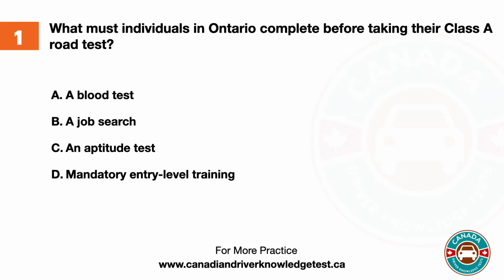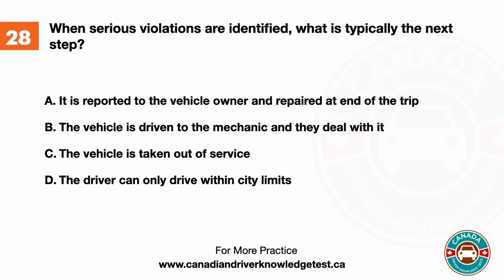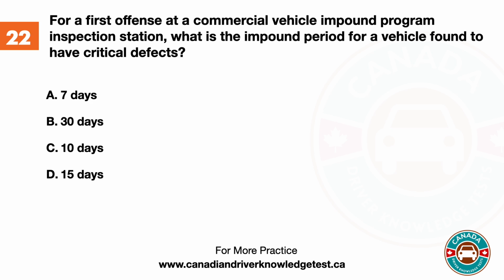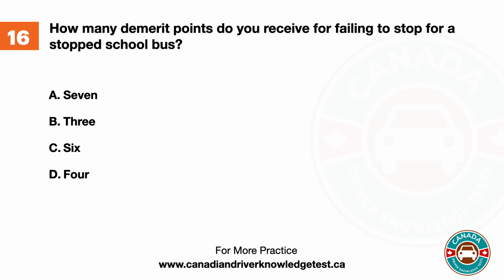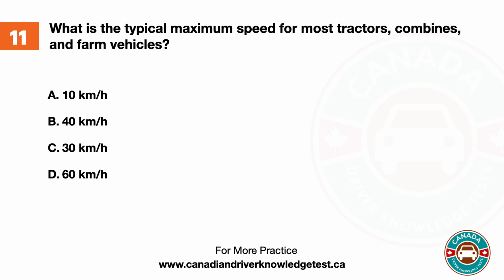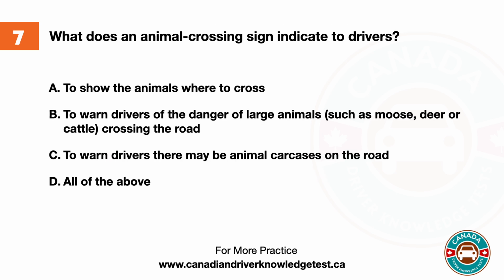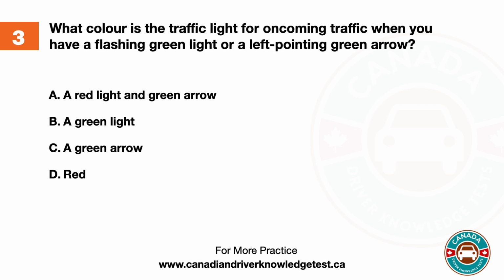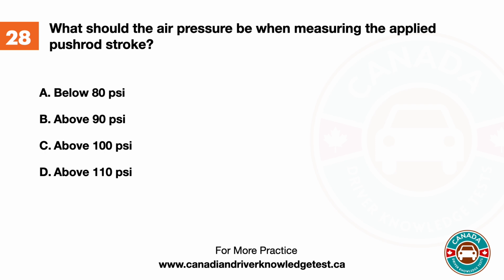Ontario Commercial Drivers License Practice Test Full Part | Audio | Canadian Driver Knowledge Tests